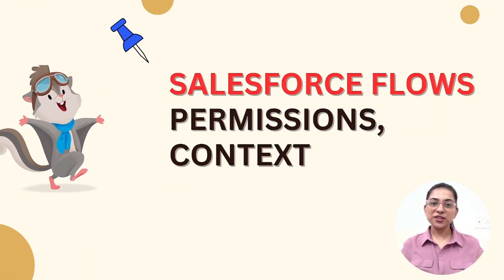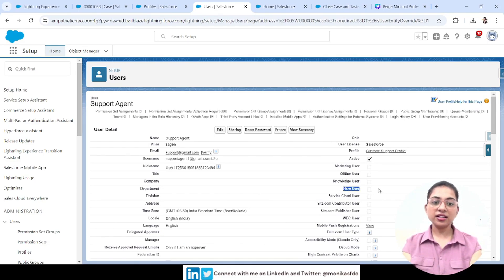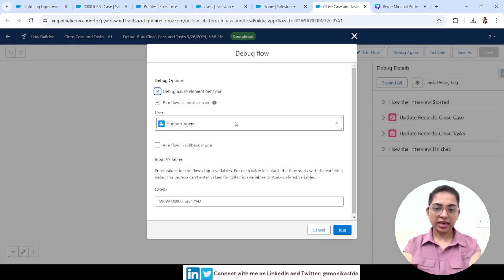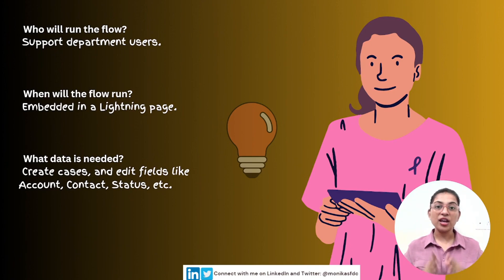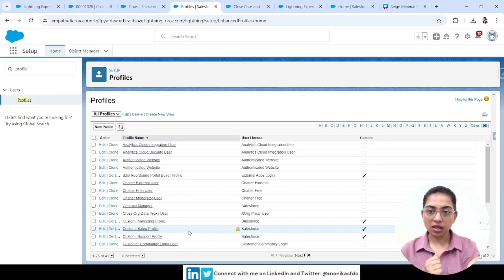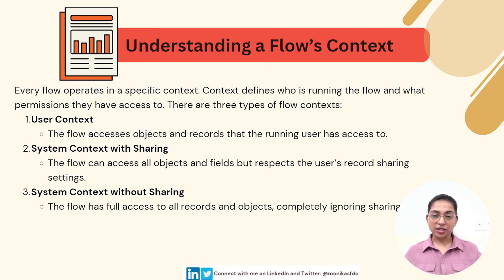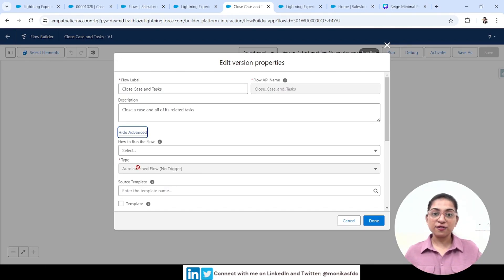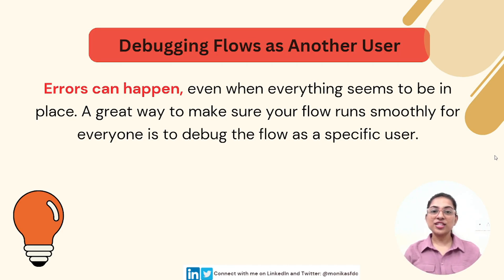EP - 02 | PERMISSIONS, CONTEXT AND DEBUGGING ⚡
Hi Everyone,

Ever faced "you tried to run the flow as a user who doesn't have the required permission and access to run this flow"?
We are going to resolve this issue and talk about it.

Flows can be complex. They can contain a lot of moving parts and interact with nearly every aspect of Salesforce in some way. Even the simplest of flows can cause an error if it’s not designed with the rest of Salesforce in mind. Let’s talk about some common problems that your flows can encounter.

Let’s take Salesforce Flows to the next level together! 💪